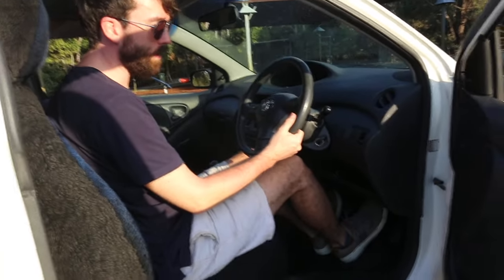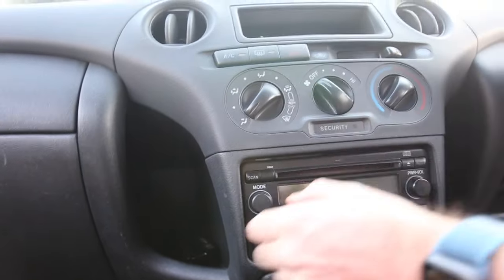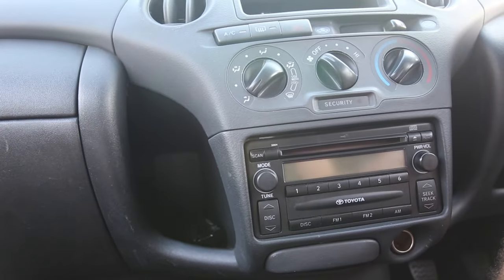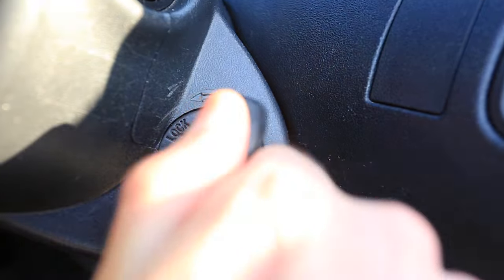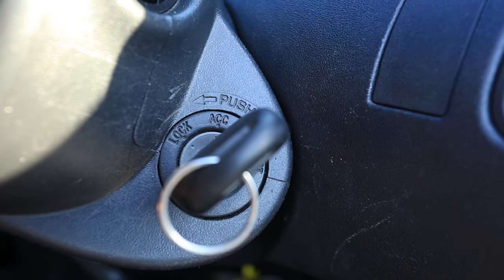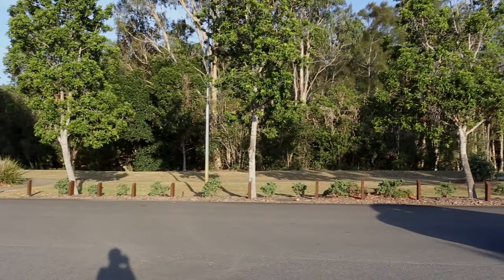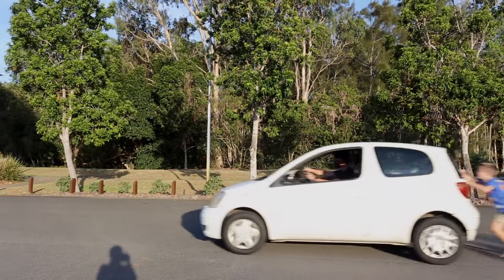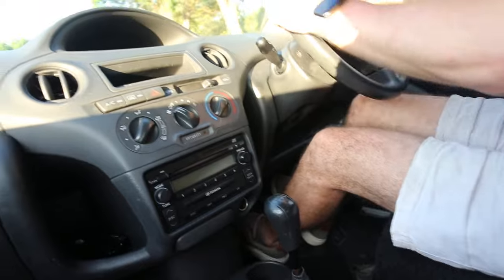How to Push Start a Manual Car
Battery flat? Here are the steps you need to start your car, either by pushing it or rolling it down a hill.
1) Find a safe, flat area to push start you car.
2) Turn off the fan/radio/lights - this will reduce the load on the engine.
3) Turn the key to the first click - this will disable the steering lock and the immobiliser. If you don't do this, there will be no power.
5) Put the car into gear - 1st gear for most standard cars, 2nd gear if you have a larger engine (over 2500cc).
4) Push! Leave your foot on the clutch so you can build up speed.
5) Once you reach a good speed (at least 10mph), warn your assistant to stop pushing and pop your foot off the clutch quickly. The car will use the momentum to start the engine.
6) Once it fires to life, give it some power and some clutch, so you don't stall.
7) Finally, to charge the battery, take the car for a 10-15 minute drive. Otherwise, you can leave the car startionary with the engine running around 2000rpm, and it'll charge. It won't charge the battery significantly if you're just idling.

- Variations -
Hill start: If you have a nice gradual incline, you can roll the car down the hill instead of using an assistant.
Reverse push start: only for the brave.
Jump start - if you have jump leads and a second car, you can use their battery to give yours a jump.

Warnings
1) You won't have power steering or proper brakes. Normally, the engine helps assist the brakes by pumping hydraulic fluid. You won't have this! So if you are pushed too fast, or down a big hill, and you can't start the car, it'll be hard work to use the brakes. Imagine the brakes on a car from the 1960s. That''ll be it. So don't push the car over 10mph.
2) Watch out for traffic, since you will have no lights.

This is how I do it - do it yourself at your own risk.